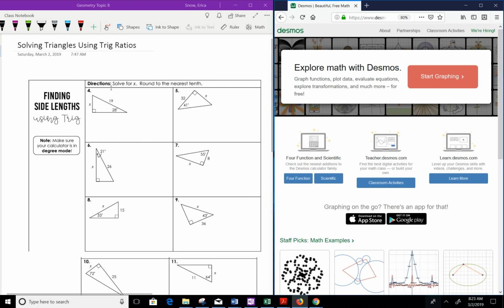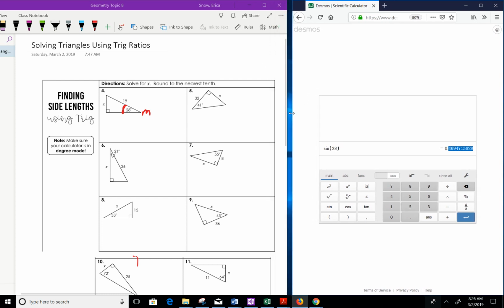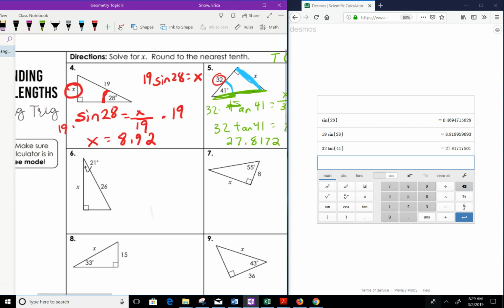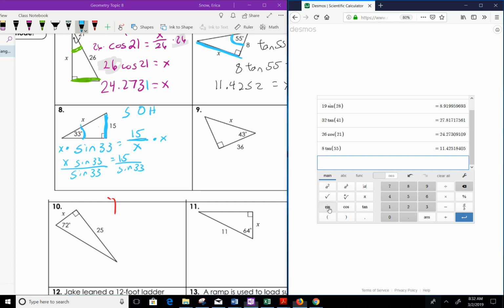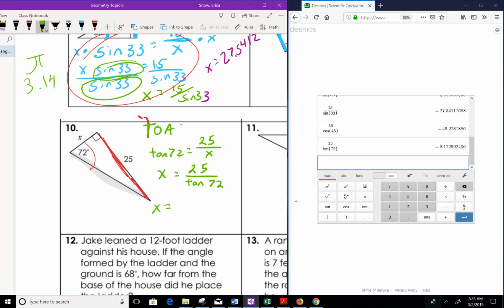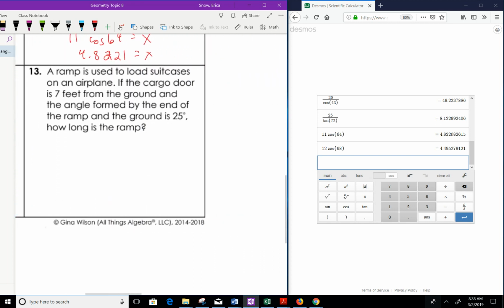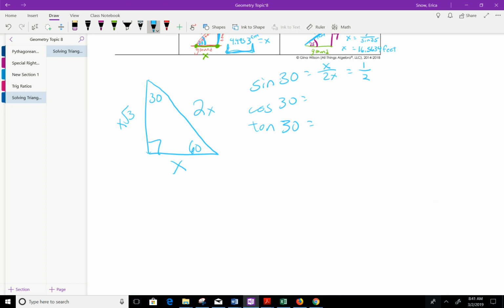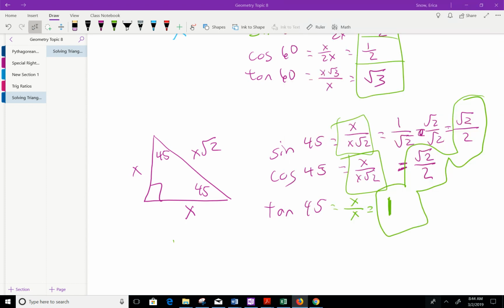8-2b using trig to find the missing sides of right triangles.